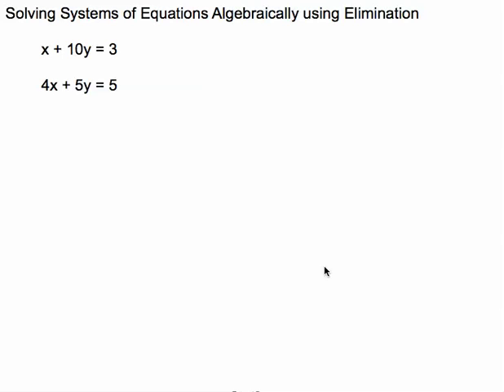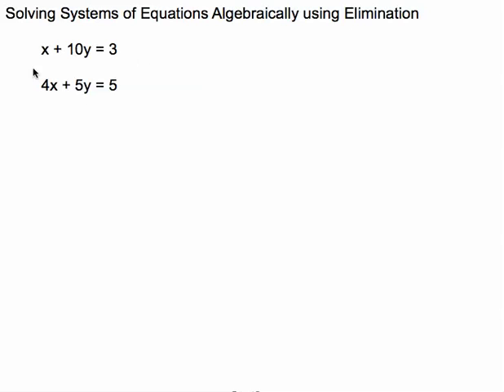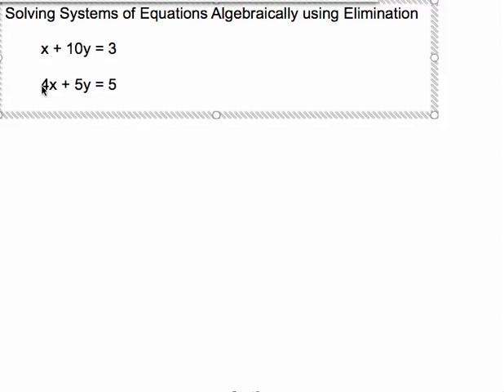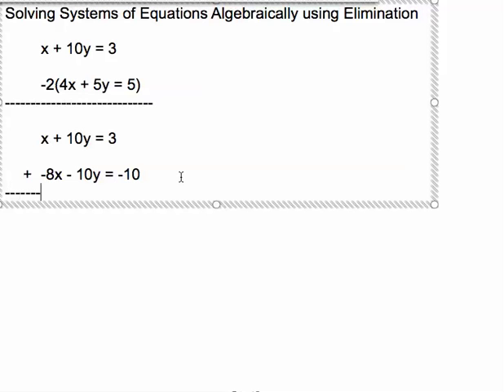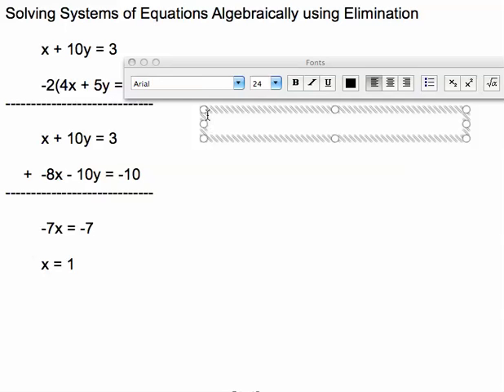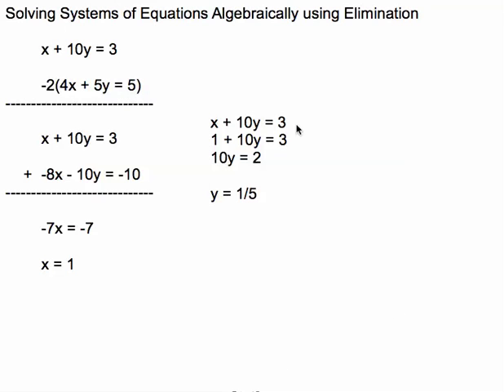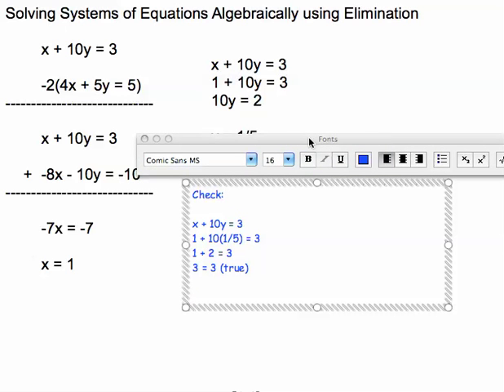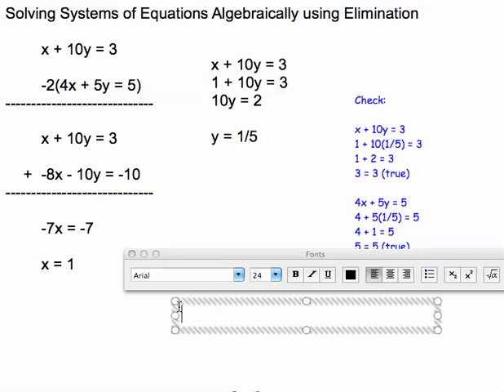Solve Systems by Elimination